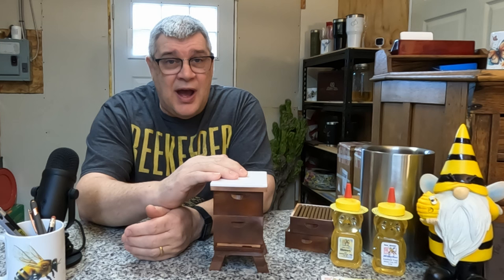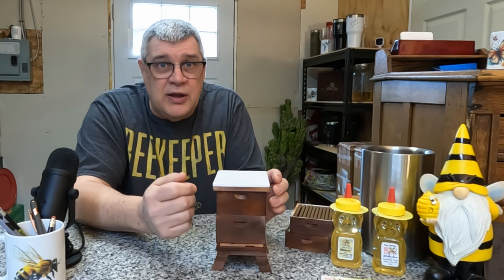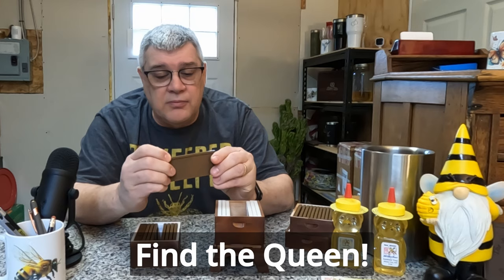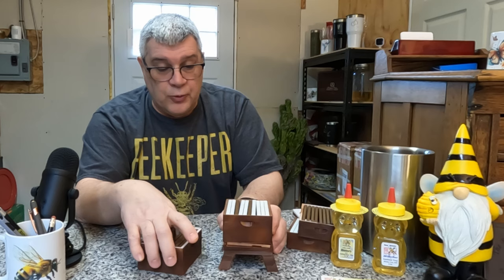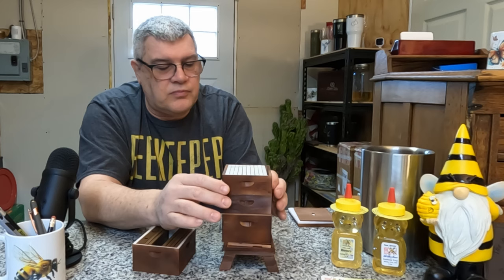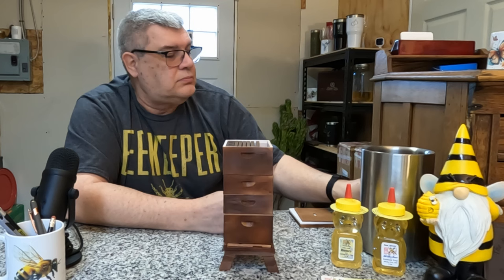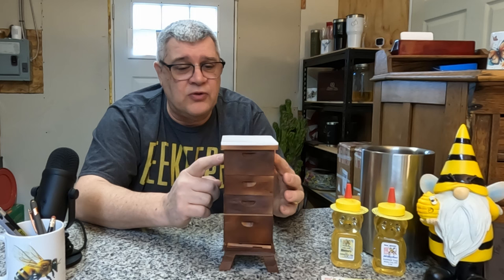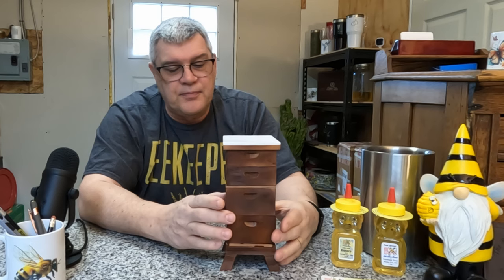The Demaree Split: Swarm Control Made Easy!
In this video, we dive into the effective technique known as the Demaree Split, your key to successful swarm control. With easy-to-follow steps you'll learn how to prevent swarming and keep your bee colony thriving. The Demaree Split method is a popular choice among beekeepers for its simplicity and effectiveness in preventing swarms.
By using this technique, you can maintain a strong and healthy hive without the worry of losing your bees to the wild. Join us as we walk you through the process of conducting a Demaree Split, from determining the right time to execute it to ensuring the well-being of your bees throughout the process. Say goodbye to the stress of swarming season and hello to a successful beekeeping experience with the Demaree Split. Watch this video and master the art of swarm control with the Demaree Split technique today!

Want to send a donation to help us make more and better videos? You can send any amount securely via Pay-Pal

0:00 - Intro
0:37 - The Secret
0:50 - End of Winter
1:07 - A LOT of Bees
1:18 - When?
2:03 - The Process
2:48 - Find the Queen
4:29 - 1st Check for Queen Cells
4:48 - Queen Excluder
5:12 - Honey Supers
5:34 - Brood Box - Up Top
6:00 - Check for Queen Cells - part 2
6:52 - Maintenance
7:20 - New Nurse Bees
7:44 - Back-Fill time
9:04 - Summary